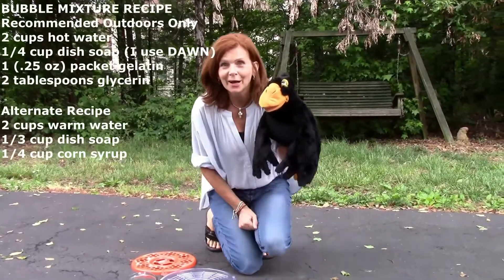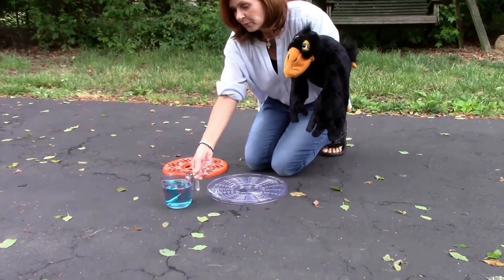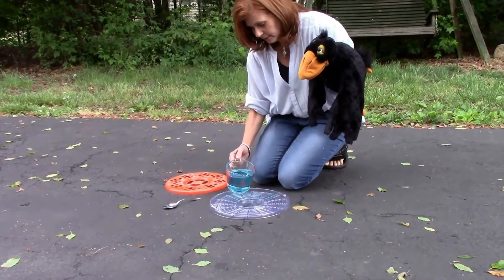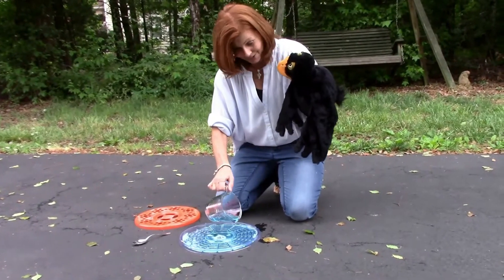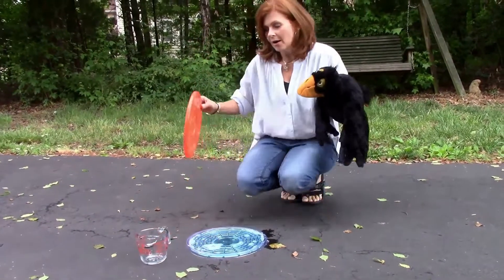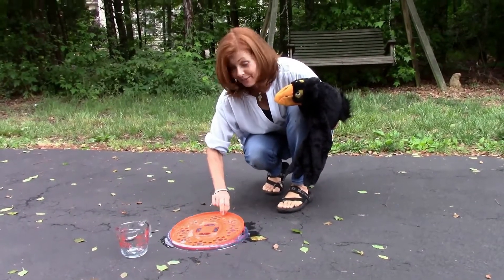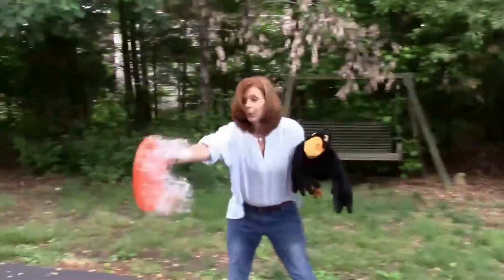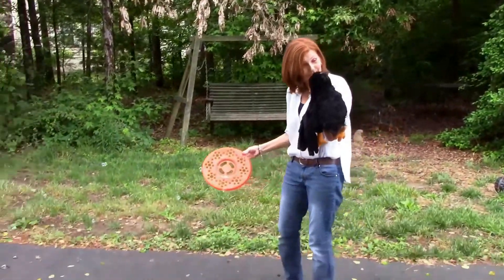Online Preschool Summer Camp "SCIENCE" Creative Kids Virtual Preschool With Denise & Ollie!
Online Preschool Summer Camp "SCIENCE"! Come Join Me & My Friend Ollie For More SummerTime FUN! This is Our Last And Probably My Favorite Summer Installment. Creative Kids Virtual Preschool, Your Child Will ASK To Do School!
1) HELLO SONG WITH ME AND OLLIE
2) SUMMER CAMP FUN VIDEO
3) WHAT Exactly Is A Scientist?
4) OUR FIRST SCIENCE EXPERIMENT TODAY - Let's Make Ooey Gooey Slime!
5) EXPERIEMENT #2 - We Are Going To Make Some Teeny Weeny Bubbles!
6) LET'S GO OUTSIDE With Ollie And Make Some REALLY BIG Bubbles This Time!
7) WE ARE GOING TO MAKE A Very Messy "Volcanic Potion"!
8) ONE MORE AWESOME EXPERIEMENT -This One is Probably My Most Favorite, It's Called "The Milky Way"!
9) STORY TIME - "Pete The Cat And The Supercool Science Fair" by Kimberly & James Dean
10) GOODBYE SONG WITH OLLIE
11) OLLIE THROWS KISSES